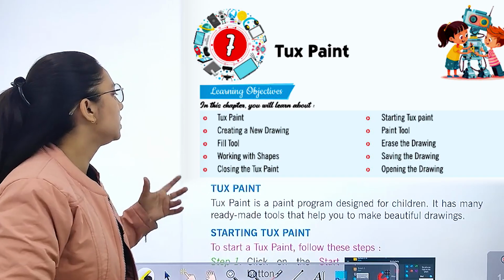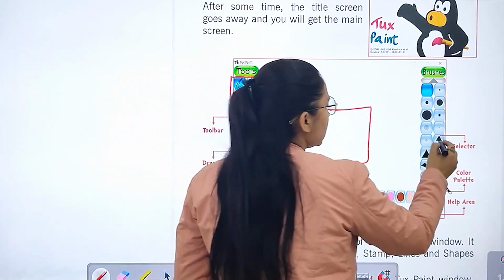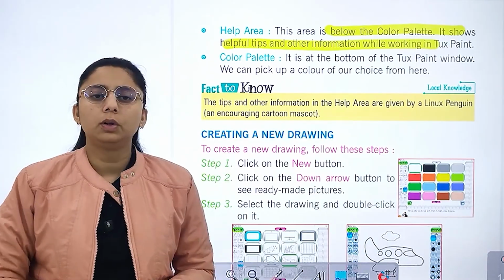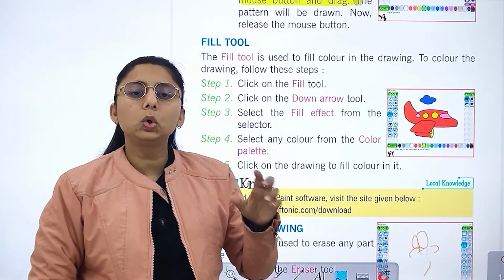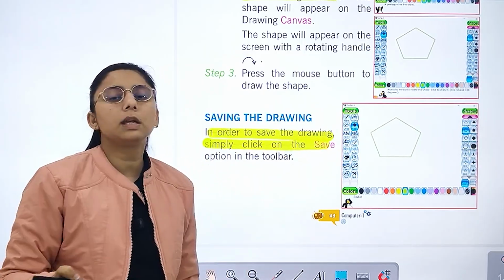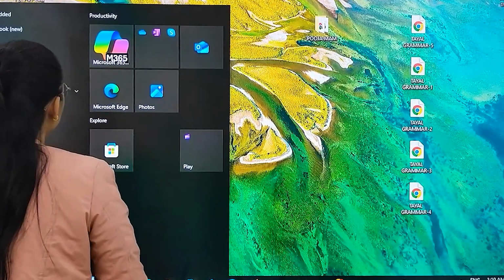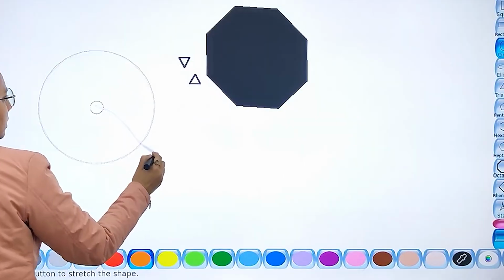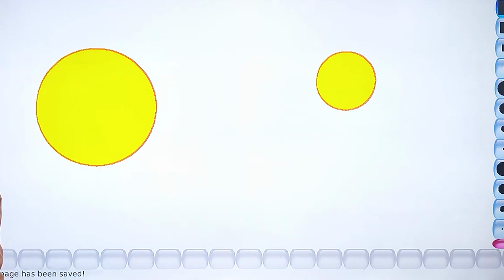COMPUTER-1 | CHAPTER-7 : TUX PAINT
COMPUTER Class-1 Video Book  ''TUX PAINT"